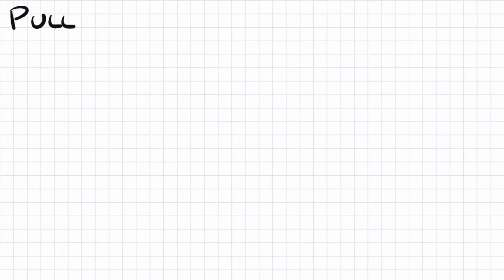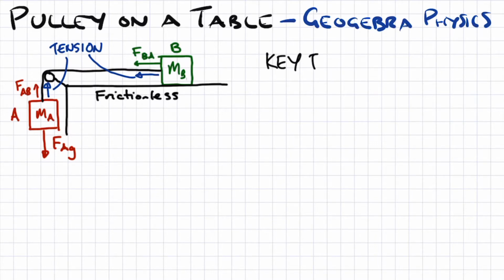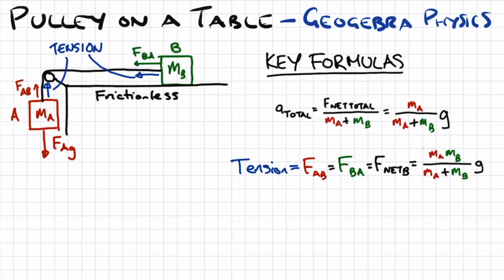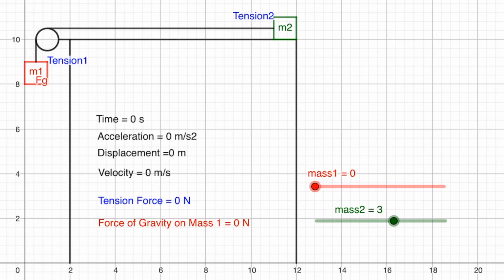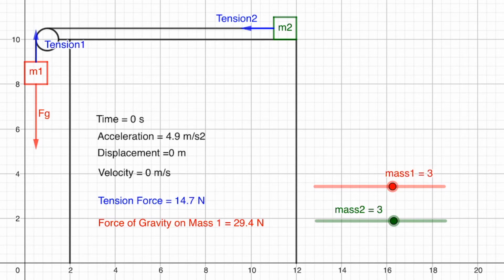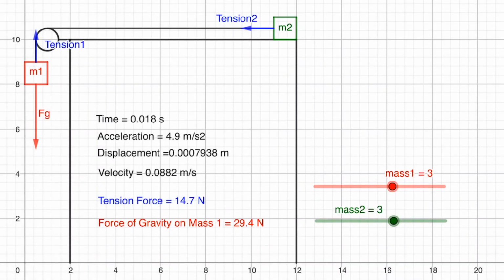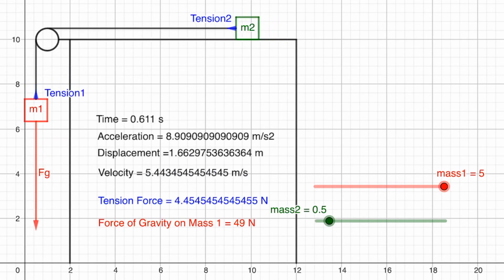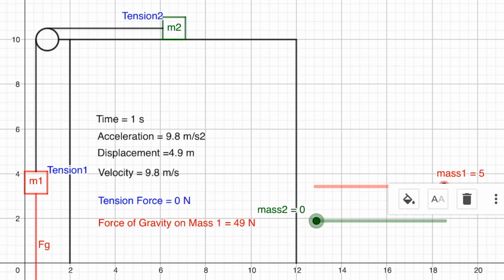Pulley on a Table - Geogebra Physics Simulation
What happens to the forces when we change the masses? This video explores the motion, net force, gravity and tension when we play around with this pulley system simulation.

It will help you understand how the tension force works and interacts when masses change. Understand the motion as well in terms of acceleration of both blocks and its impact on displacement (s) and velocity (v).

Make sure to watch the earlier video on this scenario.

Here's the link to the Pulley on a Table scenario. Have a play around with what I developed here on Geogebra.